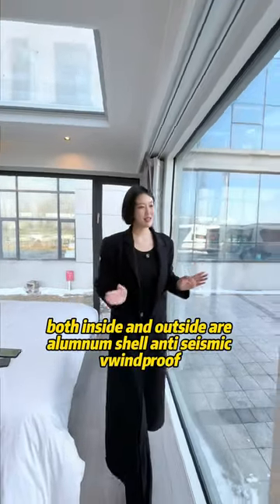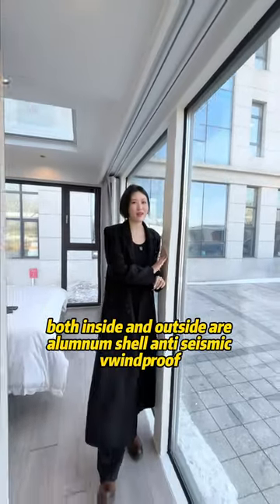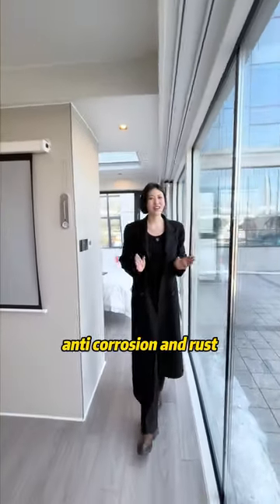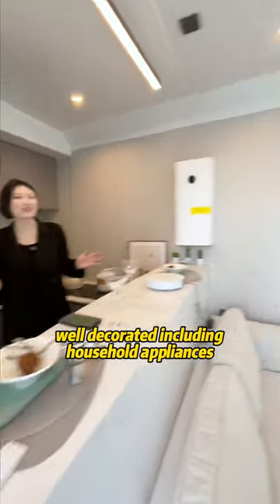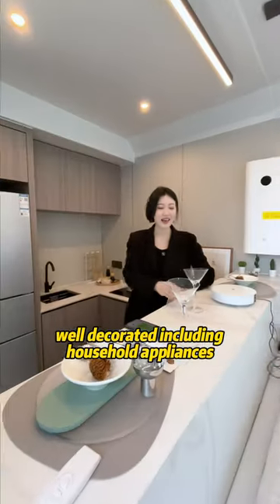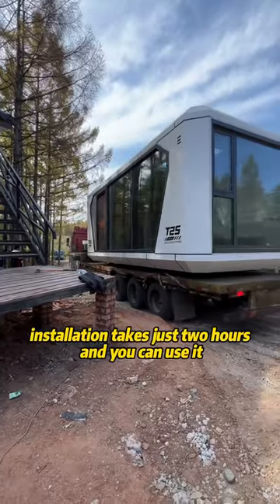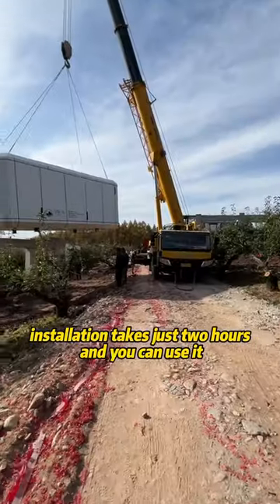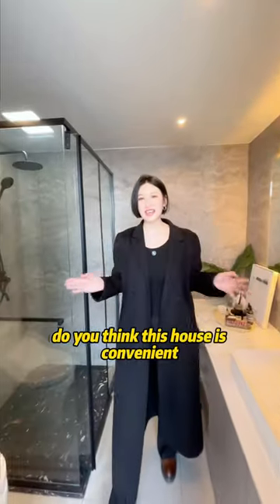Not a container house or an RV!